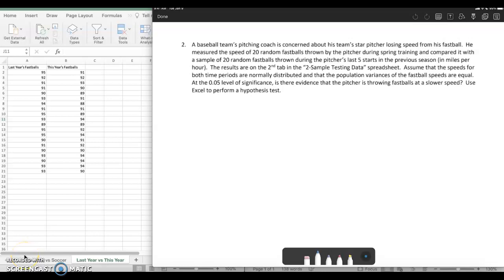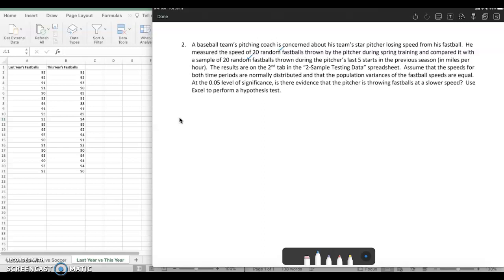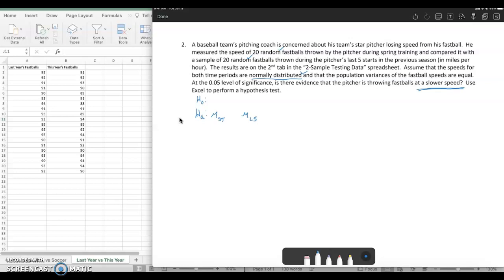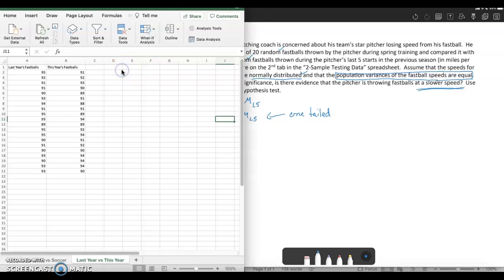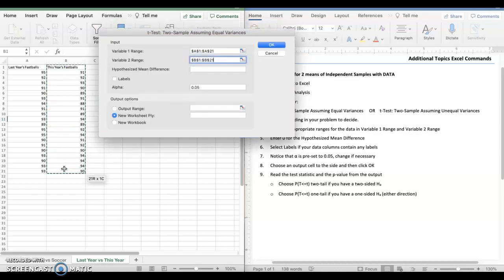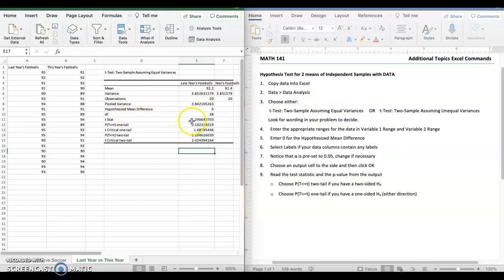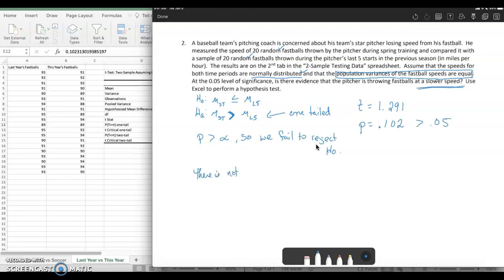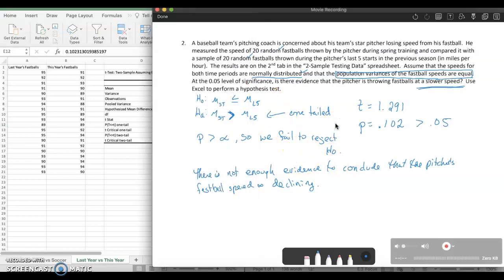Math 141 - Perform & Interpret 2-Mean Tests (Excel)